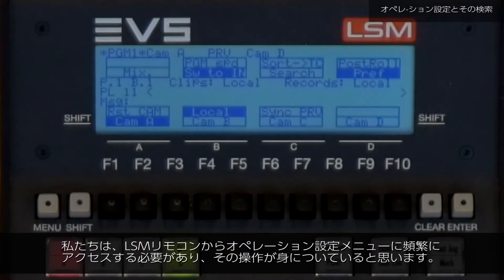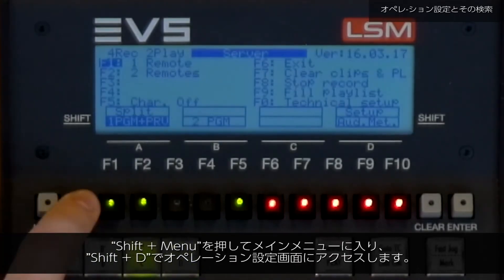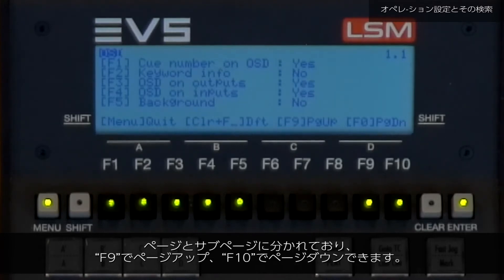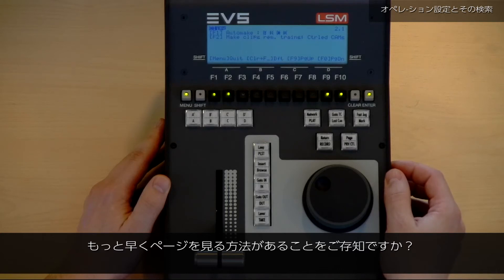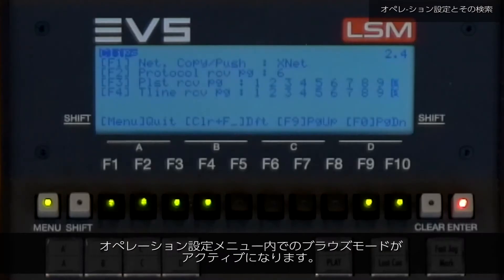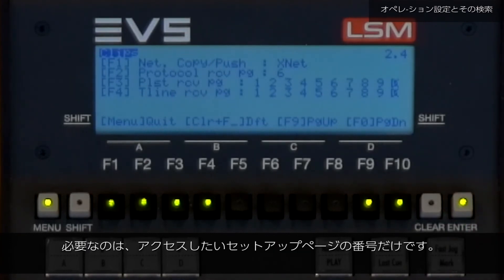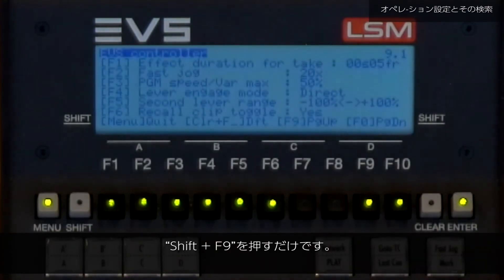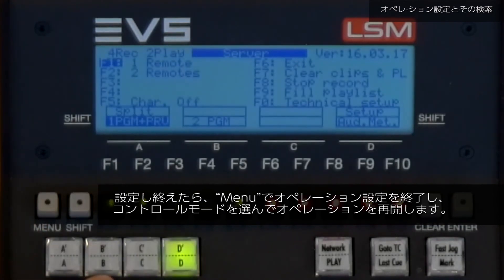EVS LSM-TIPS＆TRICKS VIDEOS｜オペレーション設定とその方法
EVS LSMリモコンチュートリアル「オペレーション設定とその方法」編